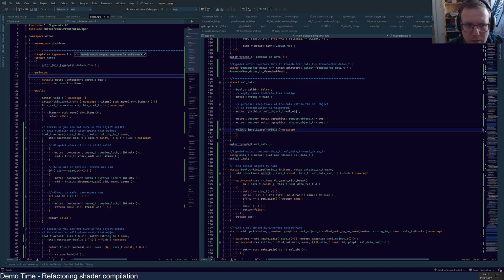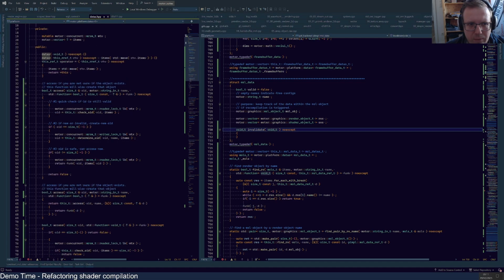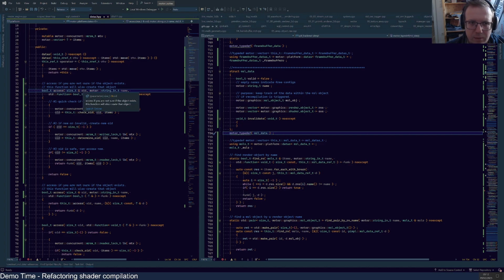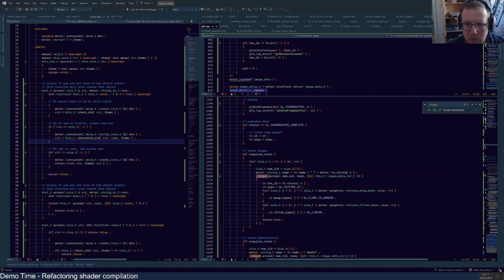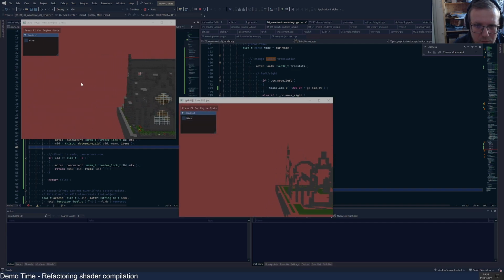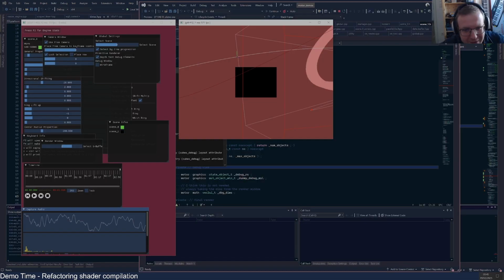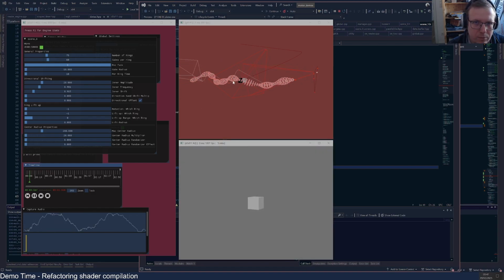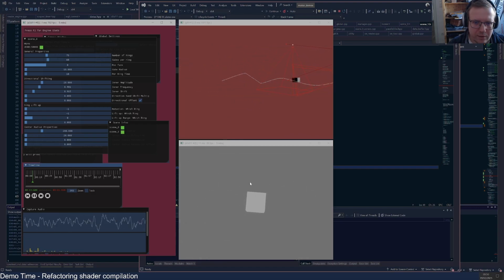[Game Engine | #1] Progression Report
Here a "little" report on my engine and application progress I made the last couple of days. This is the first report I did so I will try to improve future reports. The engine is already far in but I just decided to start this thing here. Everything you see can be found on my Github.

I realized many mouse clicks. Sorry for that.

If this kind of content catches you interest, please don't hasitate to comment or just visit my live stream here on YT or over at Twitch.

Chapters:
00:00 - Part 1 : Introduction
02:15 - Part 2 : Varargs
04:47 - Part 3 : Graphics Support Thread
09:51 - Example 1 : Parallel Compilation
13:46 - Example 2 : Hotloading in the Demo